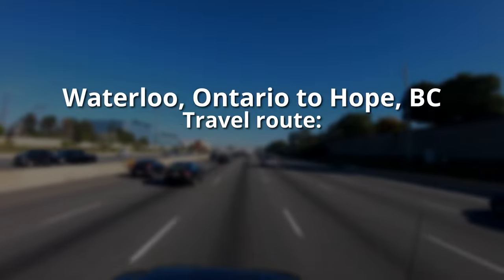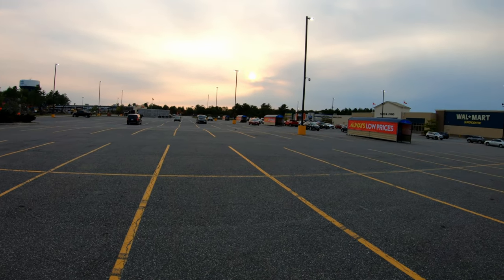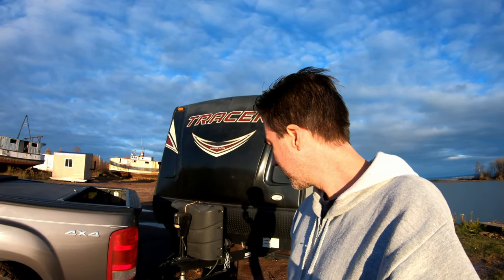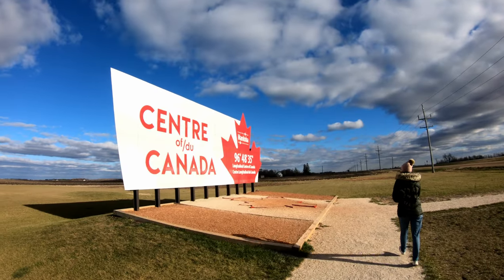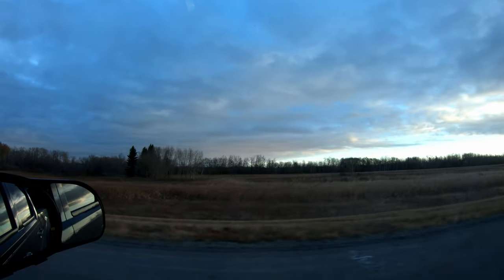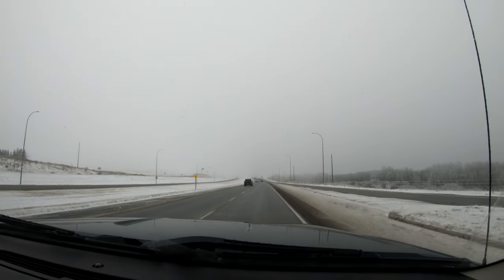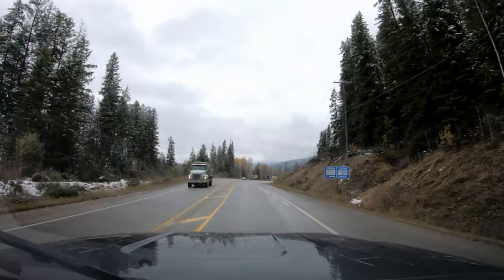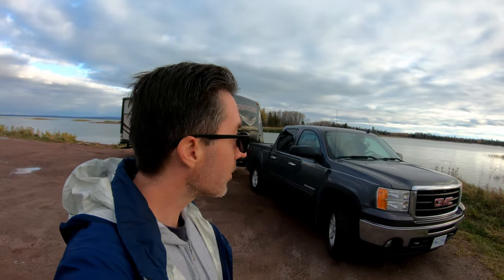Crossing Canada with FREE camping: Ontario to BC in the FALL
We share how we drove across Canada from Waterloo, Ontario to Hope, BC in mid to late October without paying a cent for campgrounds. We show the driving conditions, where we camped for free every night, and share some of the lessons we learned along the way.

We hope that this video will be useful to anyone planning to RV across Canada in the fall/autumn. We did this trip as quickly as we could in an attempt to beat the winter weather in the Rocky Mountains that can occur in October.

0:00 Chapters
0:51 We left Ontario
1:16 Staying at Walmart
3:20 Stopping at roadside attractions
4:13 Lesson learned about fuel
5:28 Lesson learned about the weather
7:17 Staying at Costco
8:43 Bloopers